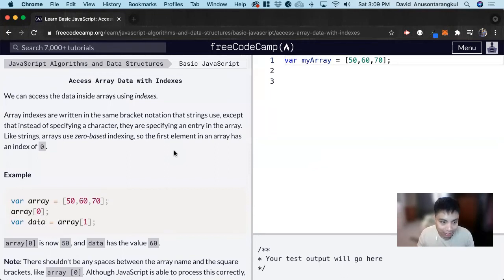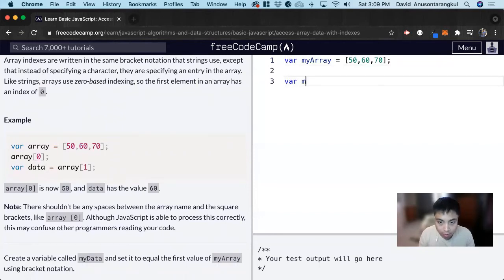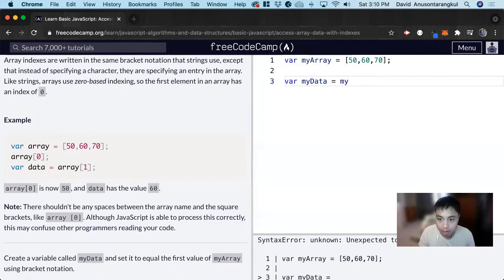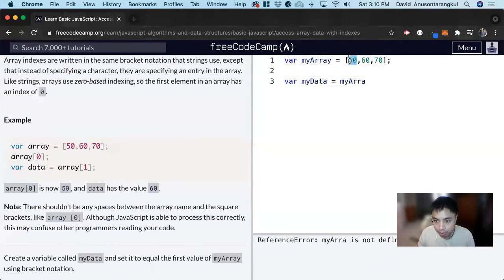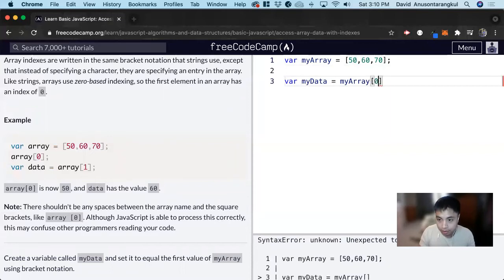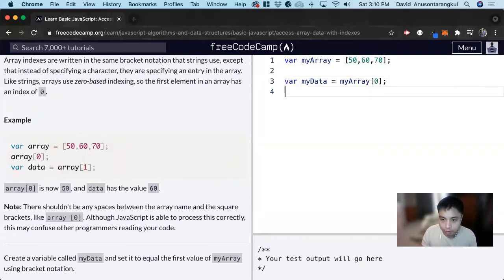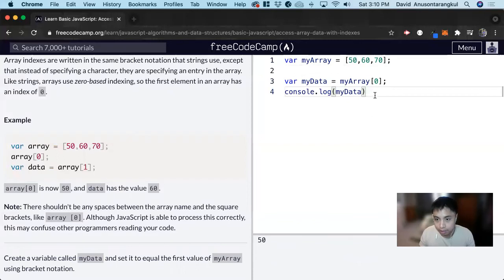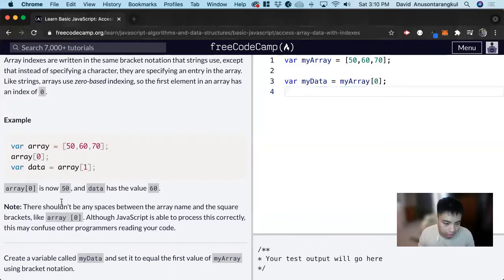Access Array Data with Indexes (Basic JavaScript) freeCodeCamp tutorial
Certification: JavaScript Algorithms and Data Structures
Course: Basic JavaScript
Lesson: Access Array Data with Indexes
freeCodeCamp tutorial

In this lesson, we learn how to access array data with indexes.